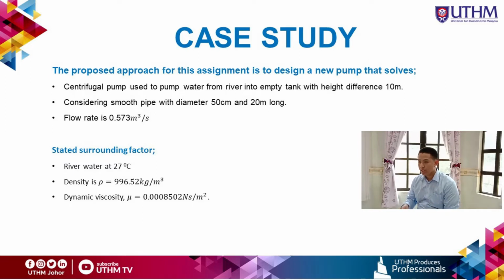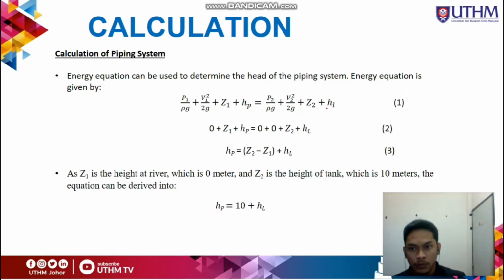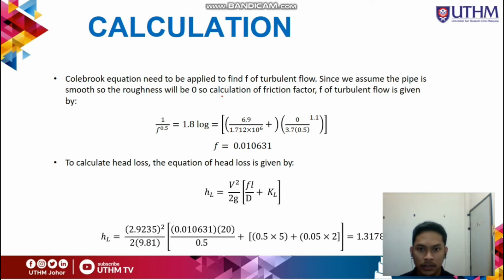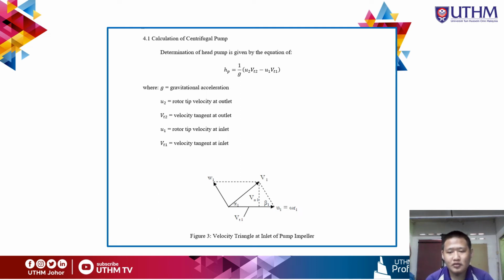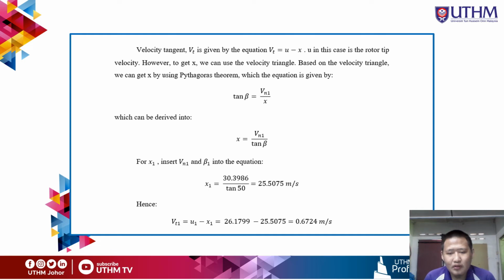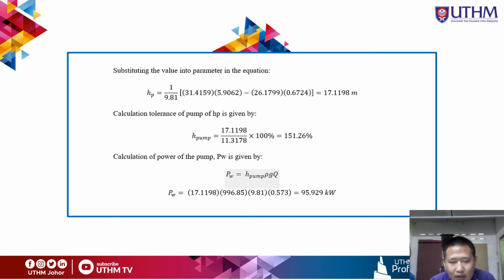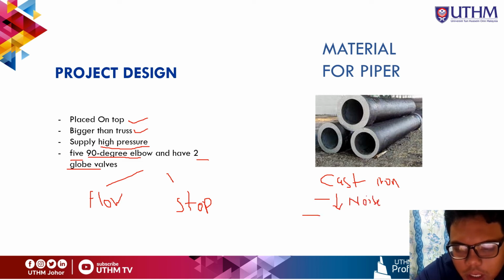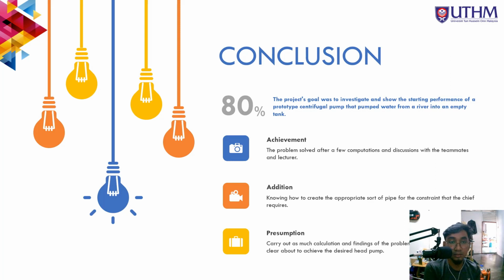Group 18, presentation video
five members in one group